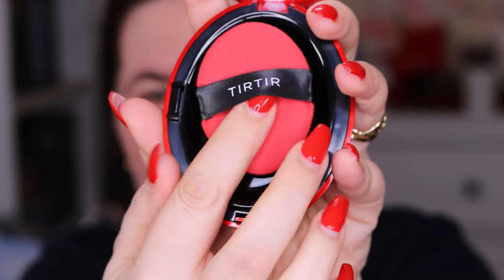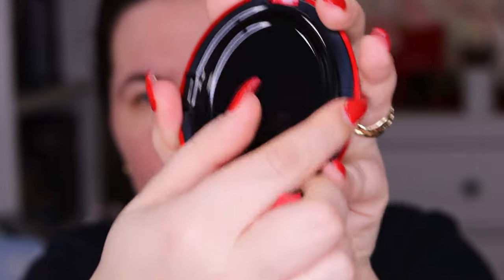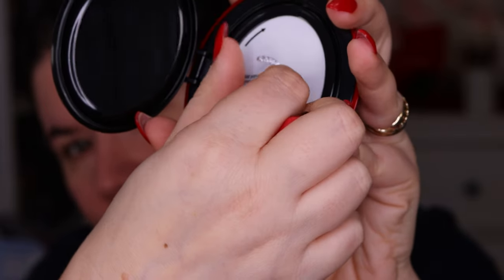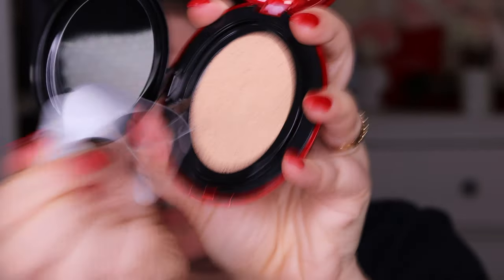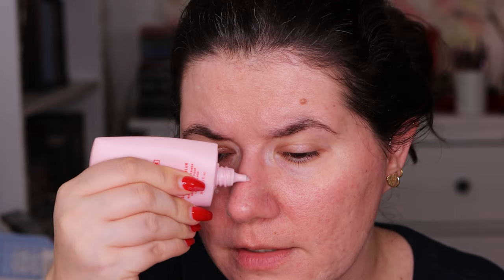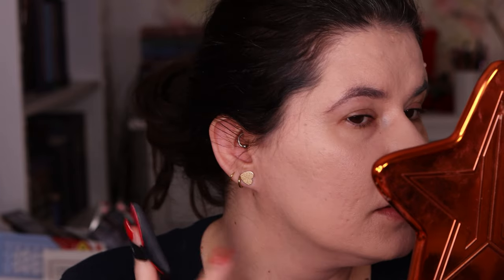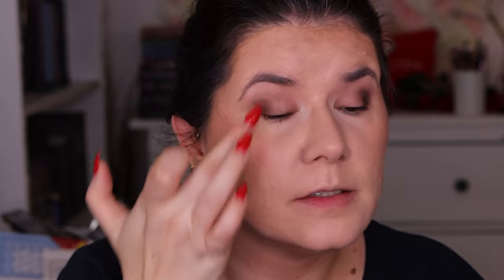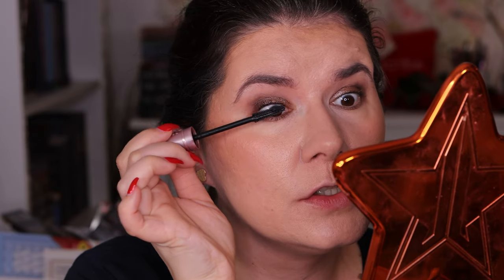TirTir foundation, True opinions and thoughts, weartest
My true thoughts on TirTir foundation on oily mature skin

Svenska/Swedish